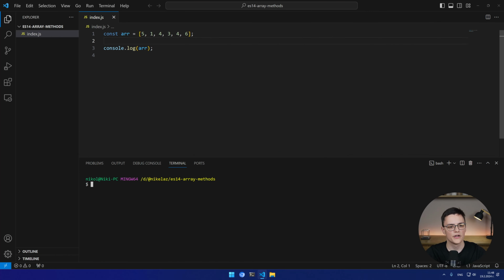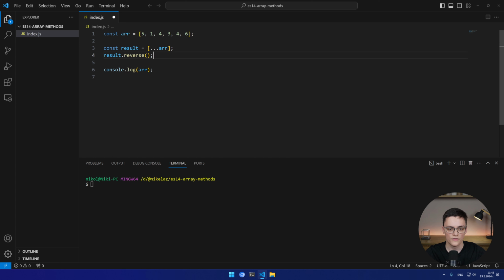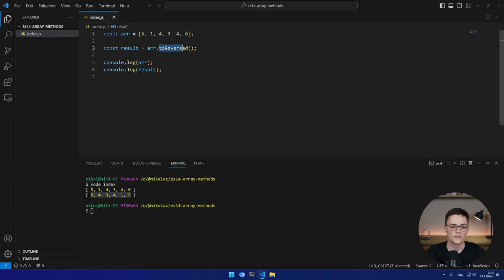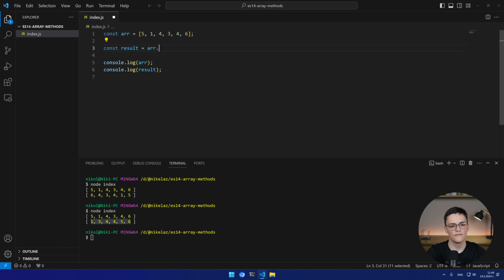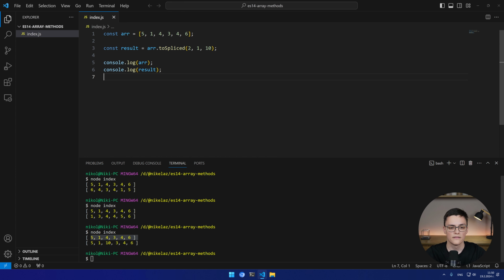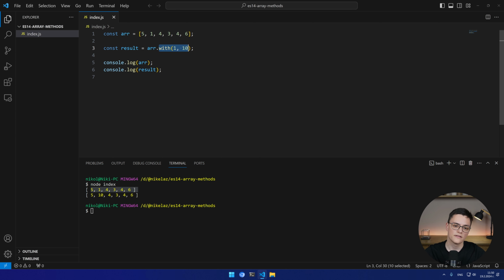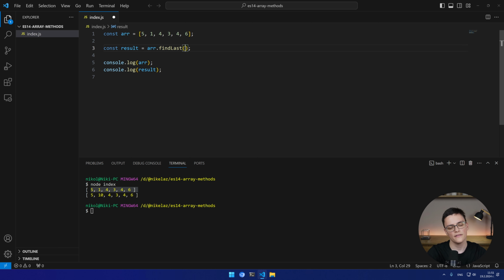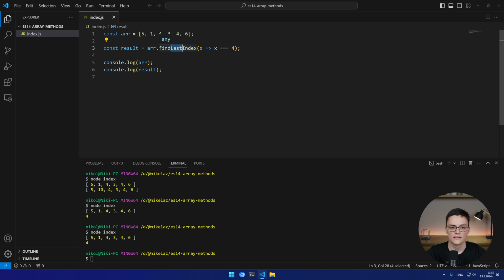New Array Methods in JavaScript 🆕 ES14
In this video I will demonstrate some of the newly introduced array methods (methods/functions added to the Array.prototype) in JavaScript/ECMAScript. These methods were mostly released with ECMAScript 2013 aka. ES14. The methods I will talk about are toReversed that copies the original array and reverses it without mutating the original, toSorted, toSpliced, with, findLast and findLastIndex. All of these are very useful and already are supported by the latest versions of the major browsers and Node.js.

Contents:
0:00 Introduction
0:22 toReversed
1:17 toSorted
1:38 toSpliced
2:19 with
2:51 findLast and findLastIndex
4:17 Conclusion